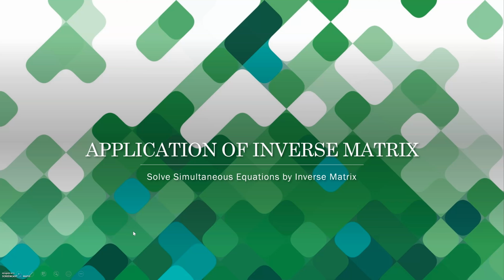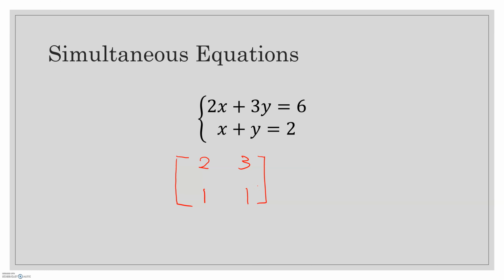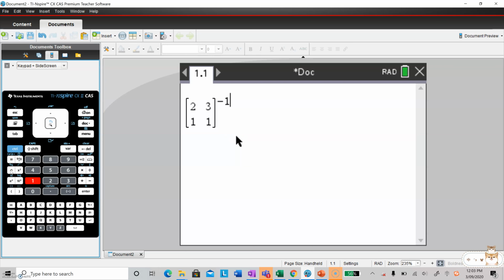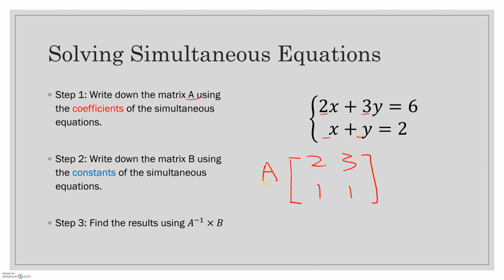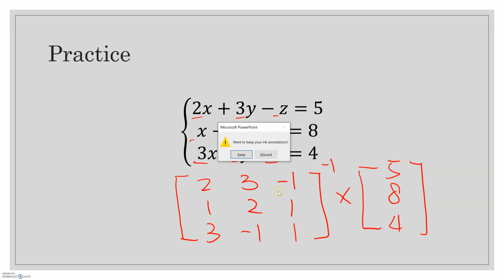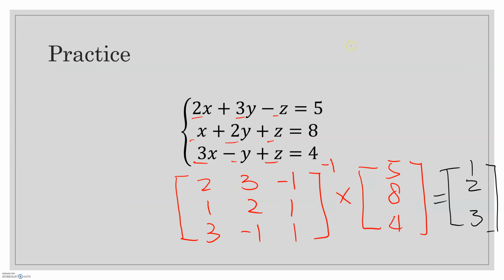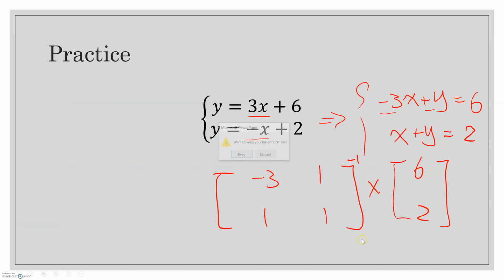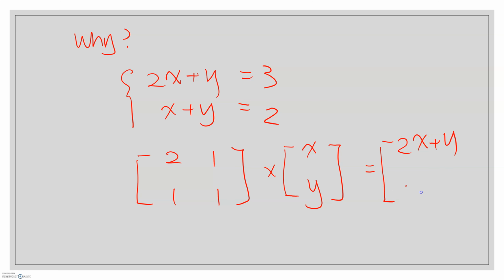Inverse Matrix Application